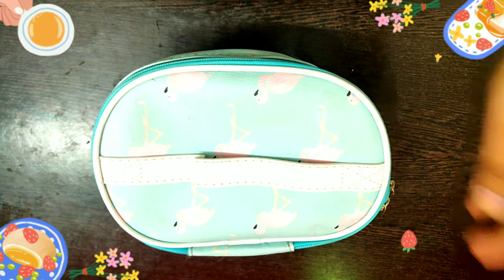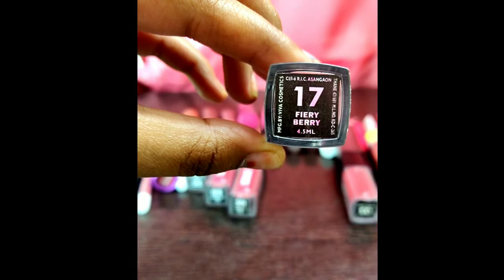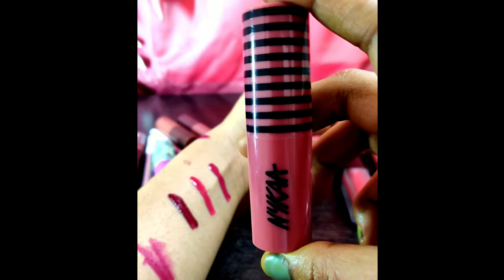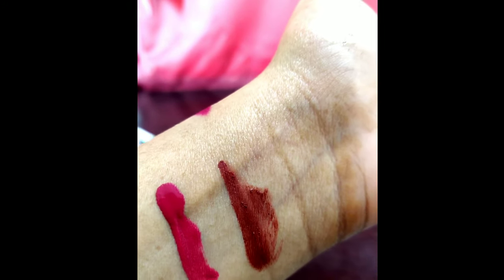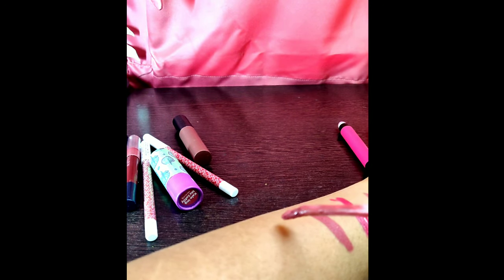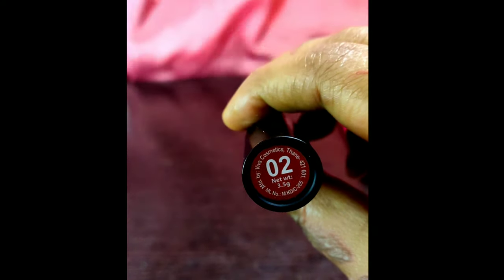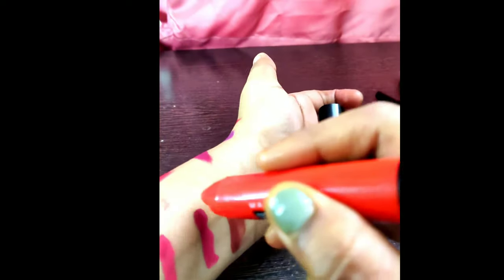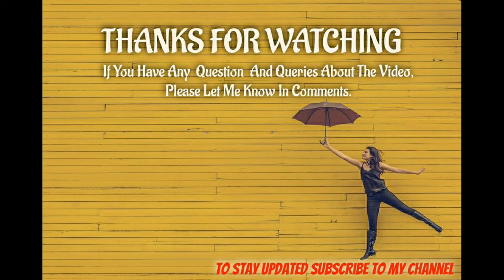My Lipstick Collection 2020 - Indian Skin Tone || Swatches & Review || Beauty defines by Your Lips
Here is my lipstick Collection . I will show you all the swatches here and please find the below names of all the collection I have shown in the video.

Sugar smudge me not liquid lipstick
Drop Dead Red
Brink of Pink
Very Mulberry
Rust Lust
Fiery Berry
Jet Set Violet

Chambor Extreme Matte Long Wear Lip Colour
06
05

Nykaa so creme creamy matte lipstick
TGIF
TRAFFIC JAMMIN
Deja Nude
Game On

Kay Beauty Matteinee Matte Lipstick
Climax

Kay Beauty Matte Lip Liner
Hypnotic
Unleash
Fame

Maybelline New York Color Sensational Creamy Matte Lipstick
660
630
Mesmerizing Magenta

Maybelline New York Color Sensational Lip Gradation
Fushia1

Lakhme 9 to 5 lip Weightless Matte Mouse Lip and cheek color
coffee lite
Burgundy lush
Pink Lace

Masaba by Nykaa Lipstick
Kae-ling me softly

Lakhme 9 to 5 Primer + Matte Lipstick
MR22

Nykaa So Matte Lipstick
Mischievous Plum
Wicked Wine
California Merlot

Color Bar Kids Proof Lip Stain
Haute Latte

Maybelline New York Color Dhow Intense Crayon
Flaming Orange
Deep Coral